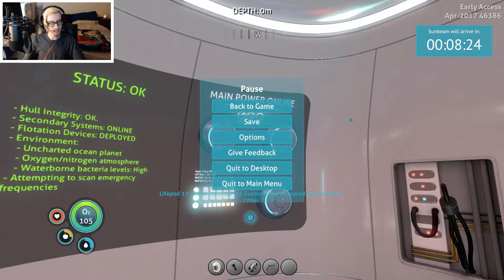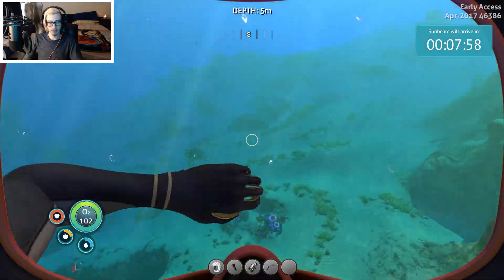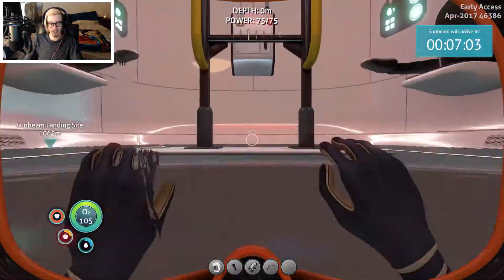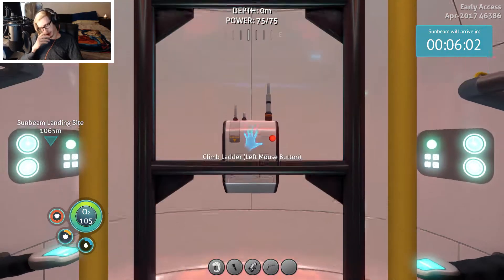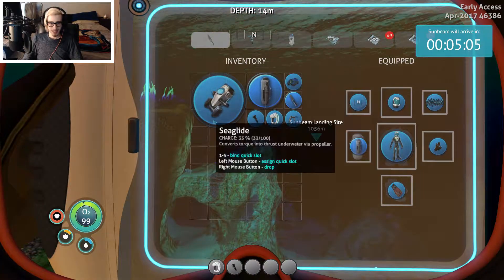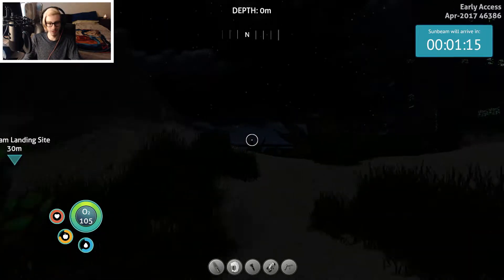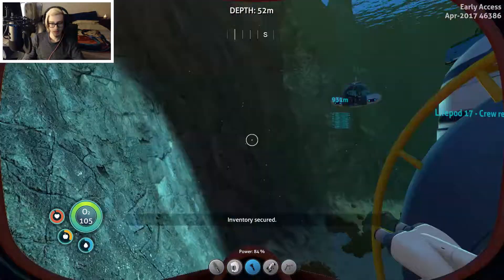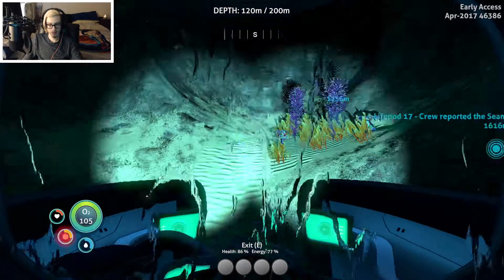Subnautica Episode 6: Sunbeam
Episode 6 of Subnautica! Honestly this episode is pretty uneventful, but we do get to see the Sunbeam explode, which is pretty cool!

Outro song is The Video Game Song by Jaki Rose